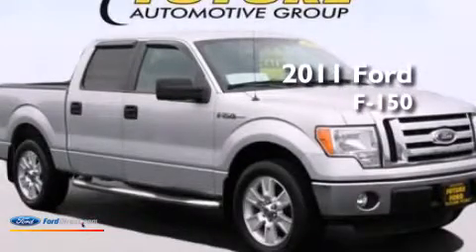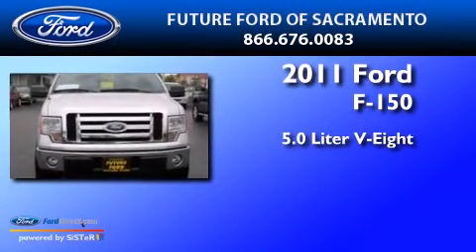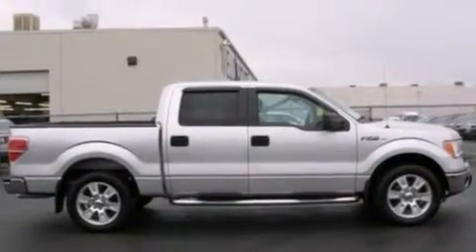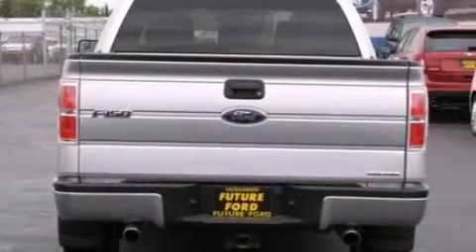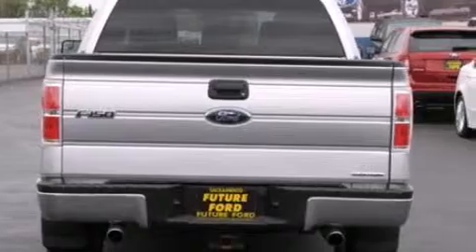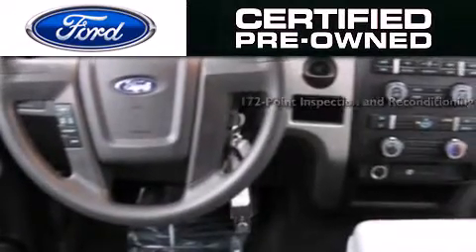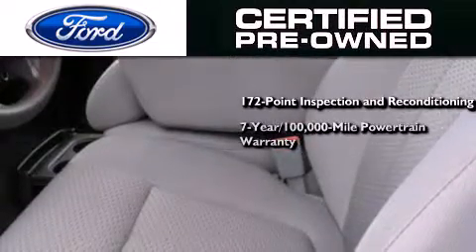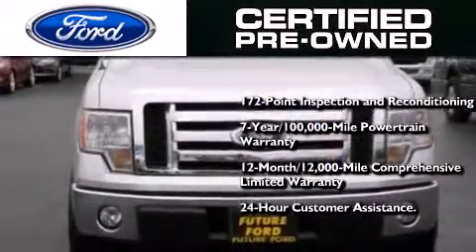Pre-Owned 2011 FORD F-150 Sacramento CA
We have been honored to serve the Sacramento CA area , we promise that your experience at our dealership will exceed your expectations ! Year : 2011 Make : FORD Model : F-150 Engine : 5.0L V8 32V MPFI DOHC FLEXIBLE FUEL Trans .